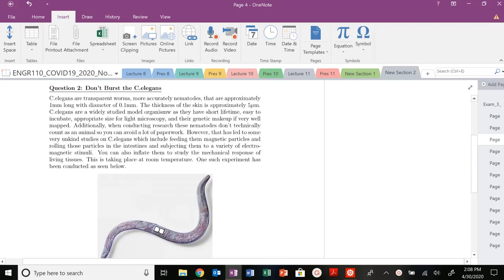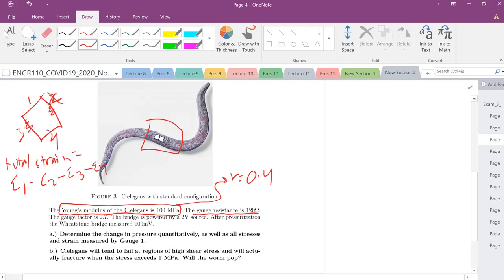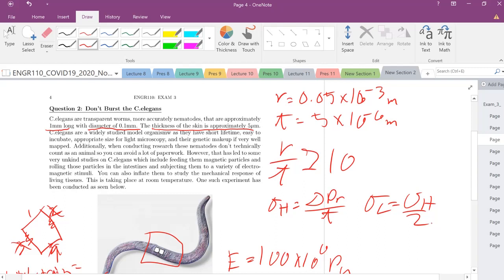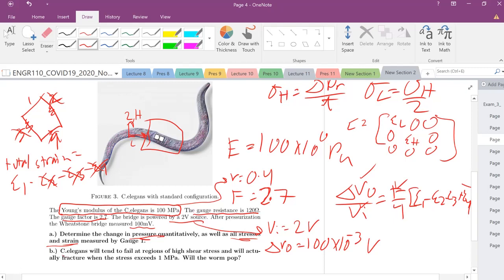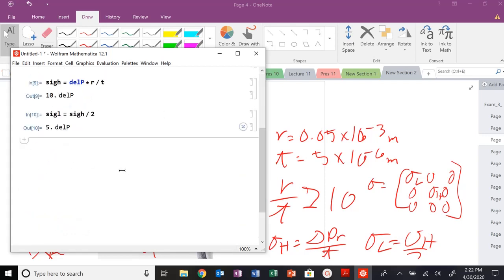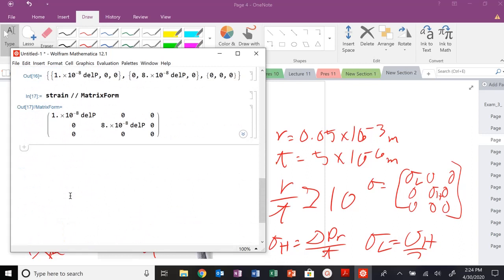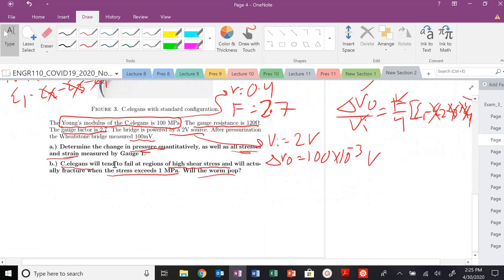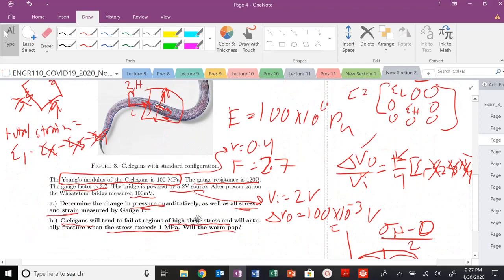Stress State of Thin Walled Pressure Vessel using Wheatstone Bridge Configuration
Problem measuring stress state of Thin Walled Pressure Vessel Using a Wheatstone Bridge.